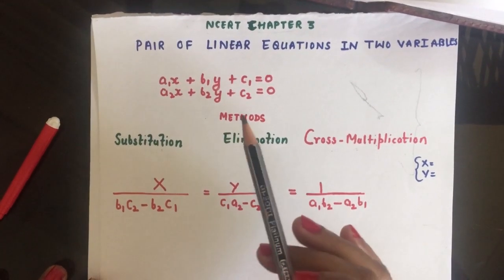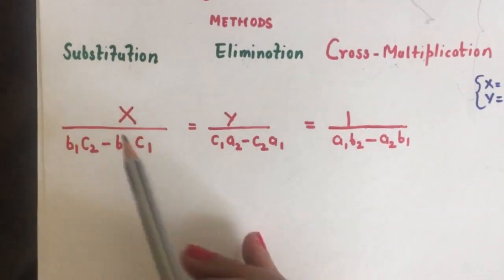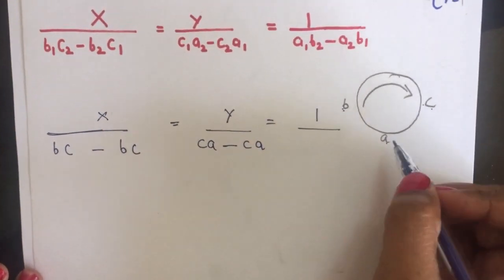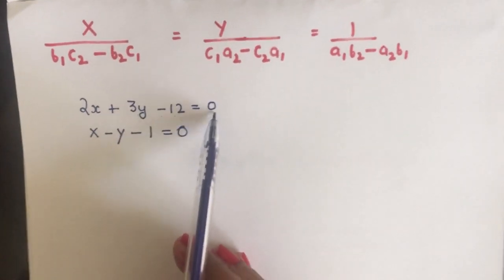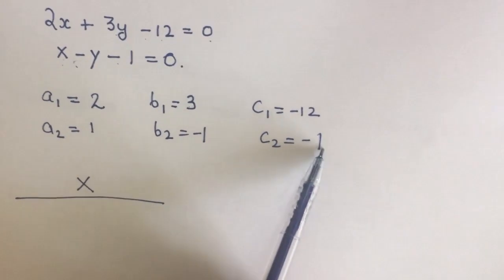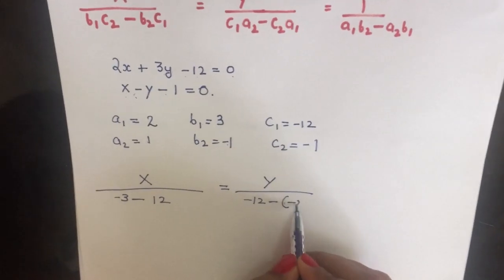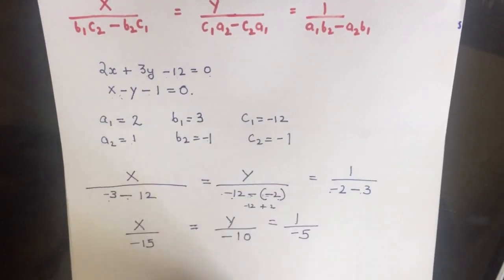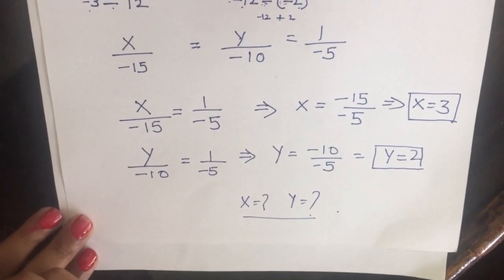cross multiplication method class 10